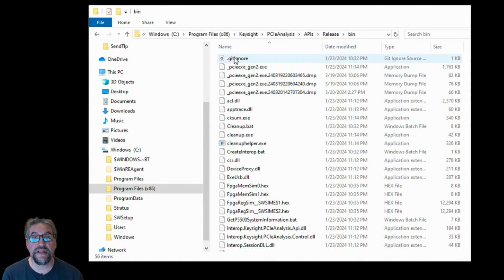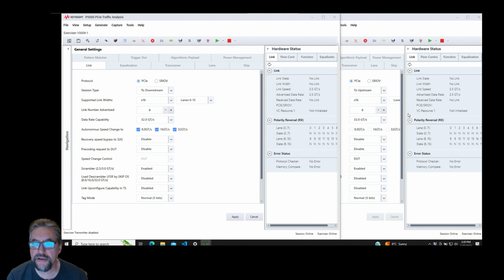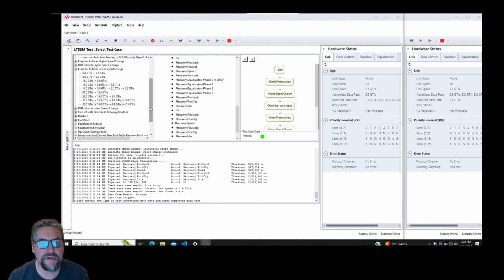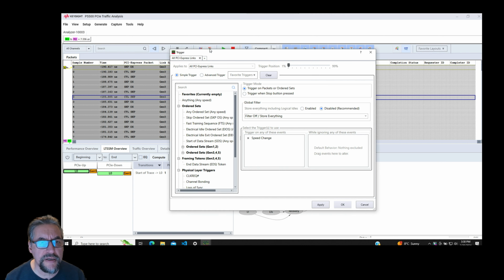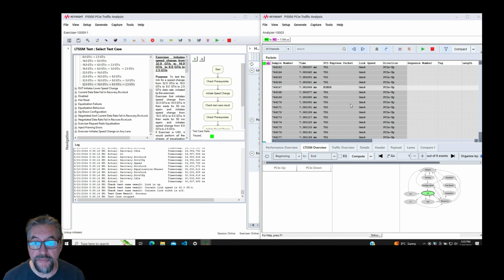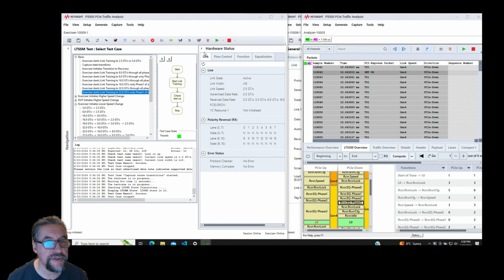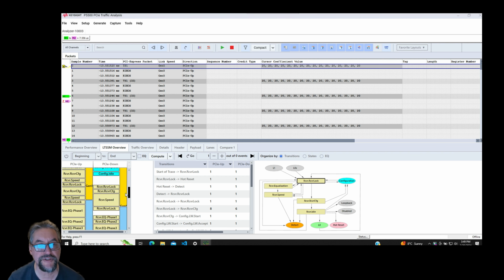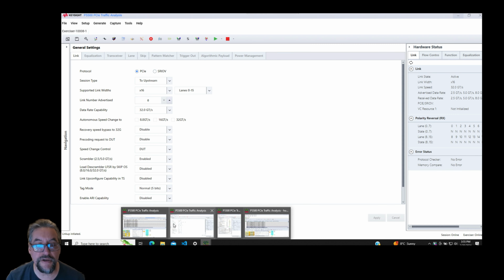Keysight PCIe LTSSM Getting Started: LTSSM Setup and State Analysis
Learn how to set up and analyze link training and status state machine (LTSSM) state transitions in PCIe Gen 5 and Gen 6

In this video, we provide a detailed walkthrough on setting up and utilizing the LTSSM features of Keysight's PCIe Gen 5 and 6. It covers setup procedures, state analysis, speed changes, link width adjustments, hot reset, data compression, saving trace files, offline analysis, and trigger conditions for capturing specific states during testing.

0:00 Keysight PCIe LTSSM Getting Started: LTSSM Setup and State Analysis
00:03 Introduction
00:22 Hardware Setup For this Video
02:01 Launching and Configuring the Analyzer
02:39 Understanding LTSSM and TLP Startup options
03:41 Getting Comfortable with the Exerciser LTSSM operations
05:18 Exploring LTSSM Test Cases and Speed Changes
08:12 Analyzing LTSSM Data with the Protocol Analyzer
11:34 Turning on packet Compression.
13:41 Adding Columns for Coefficient viewing in Analyzer
14:15 Triggering and Capturing LTSSM Hot Rest
16:05 Hot Reset with compression on
17:27 Saving Analyzer Files Reviewing Analyzer File Data
19:31 Conclusion